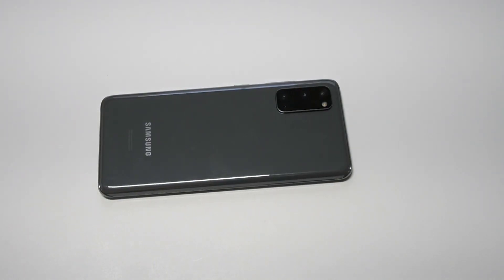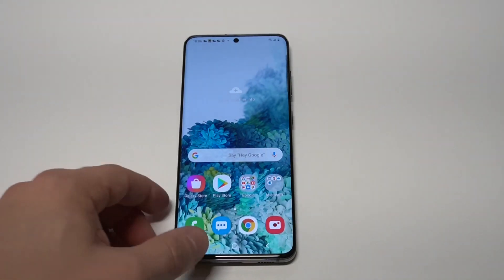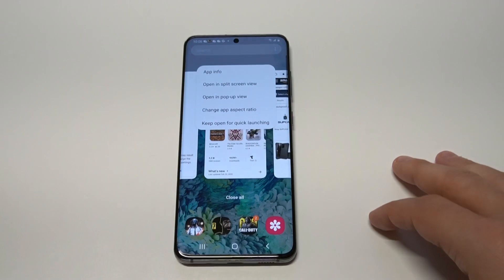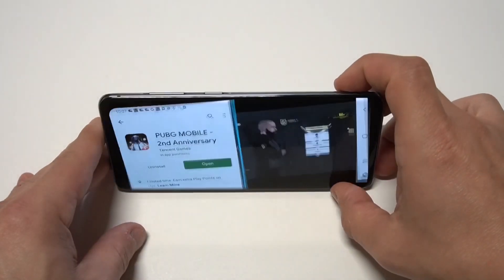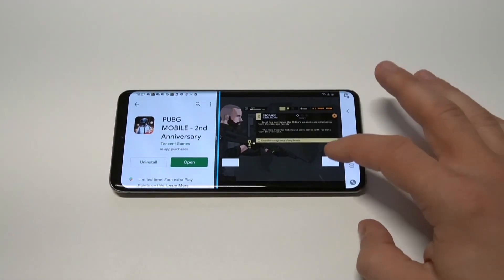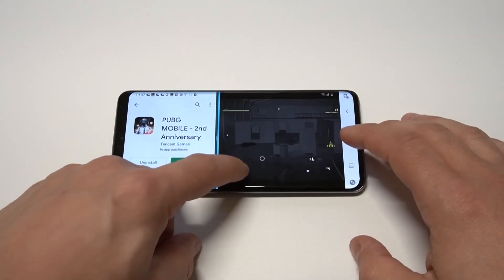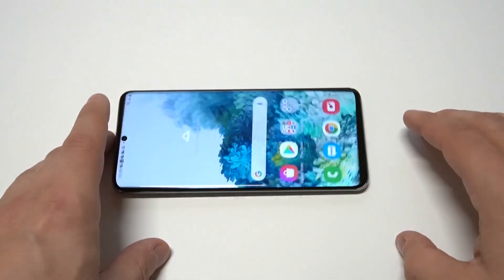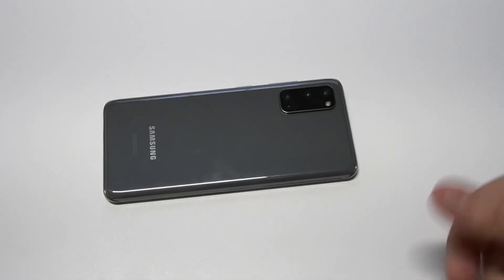How to Enable/Use Split Screen Multitasking Galaxy S20/S20 Plus